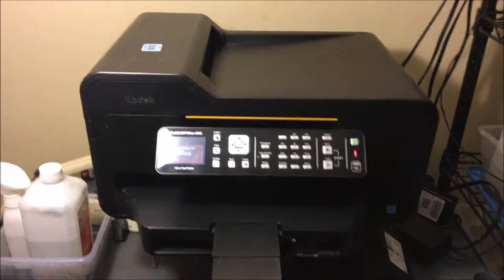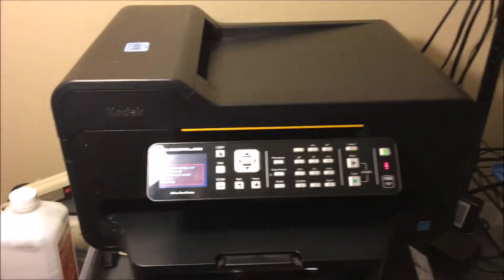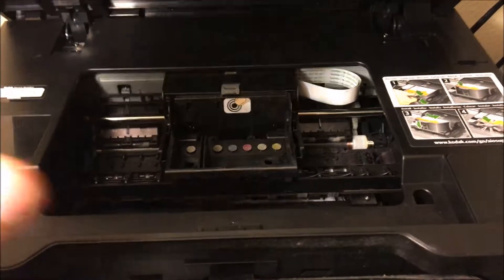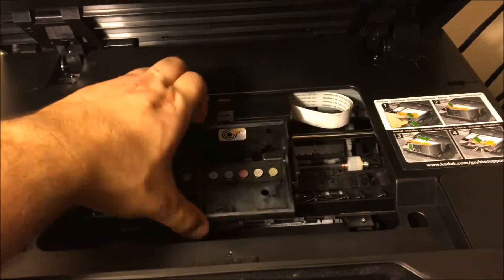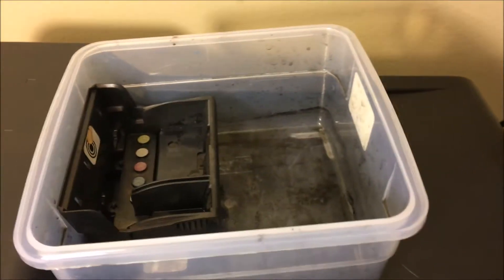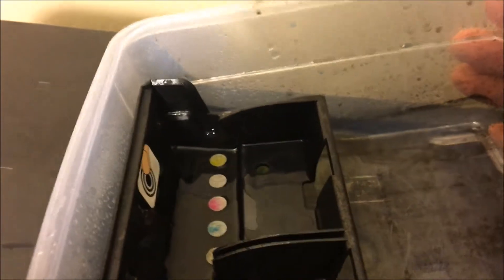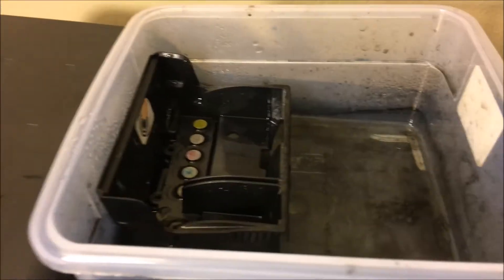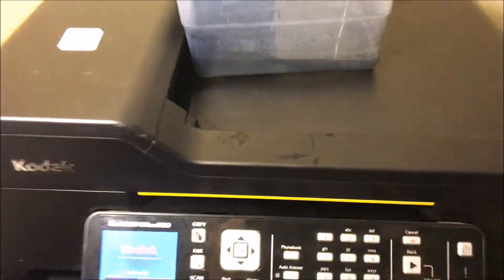Kodak ESP 6150 Printhead Cleaning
Learn how to make money selling printers